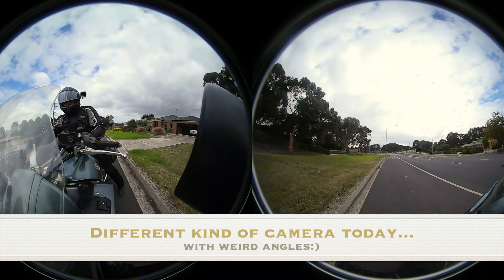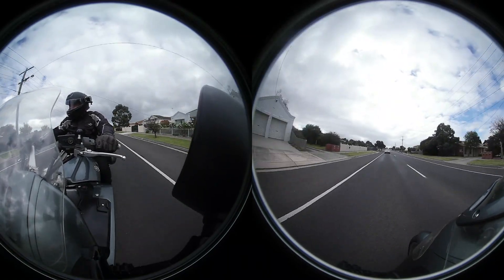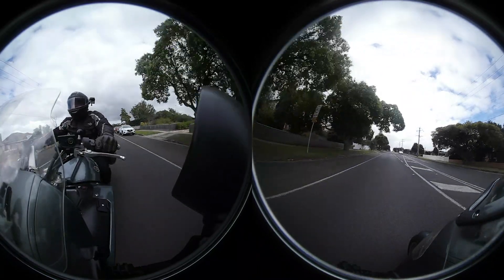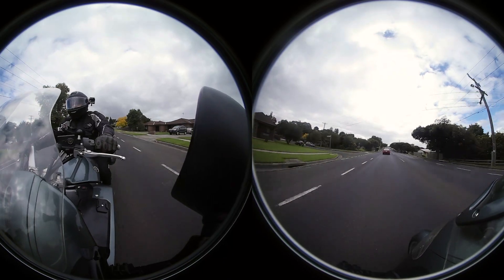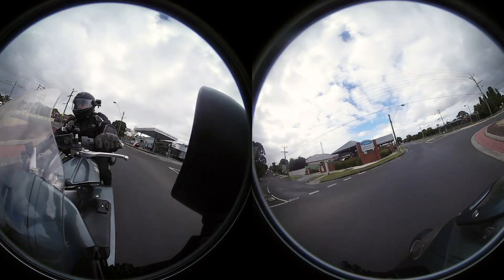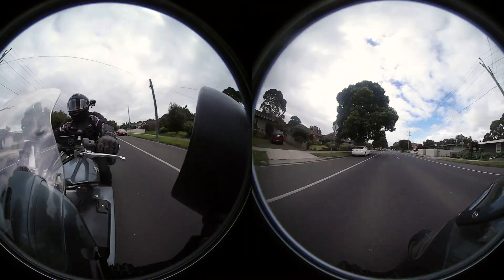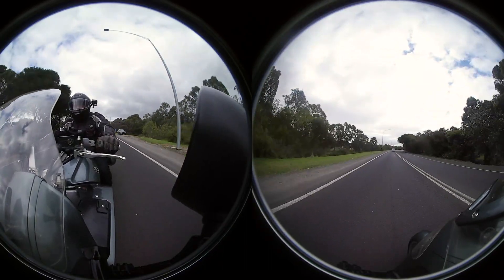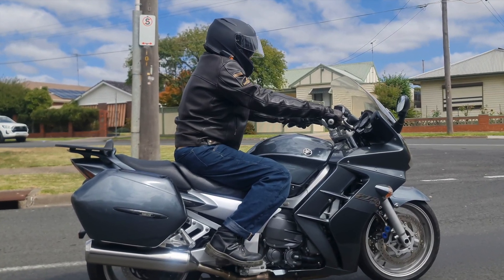360 deg Camera and POV camera setting on my FJR to do some nice footage next summer for you:)